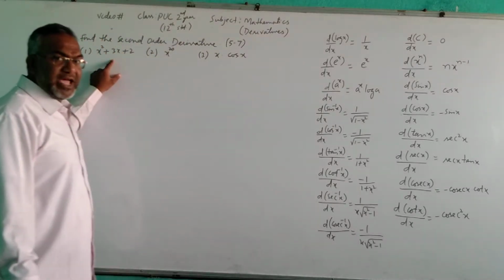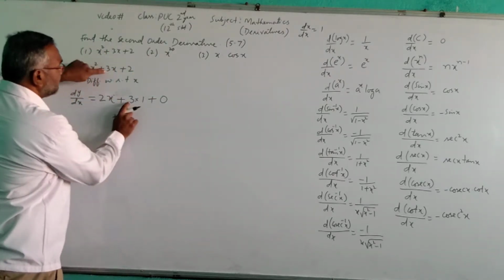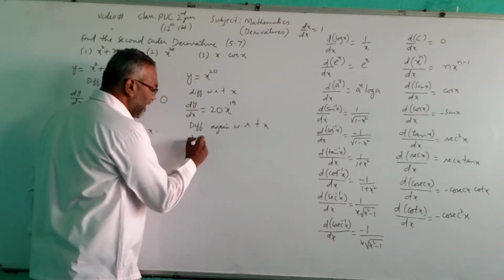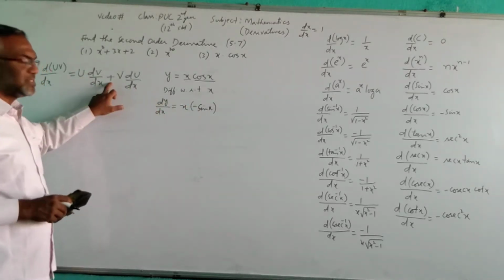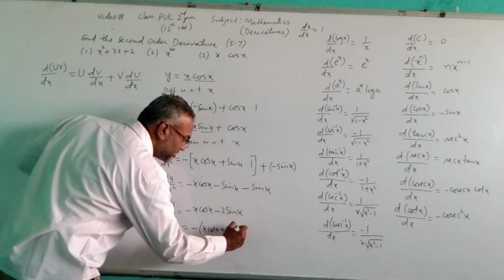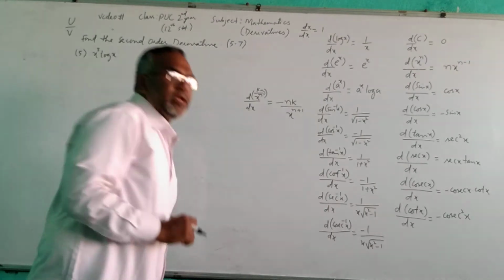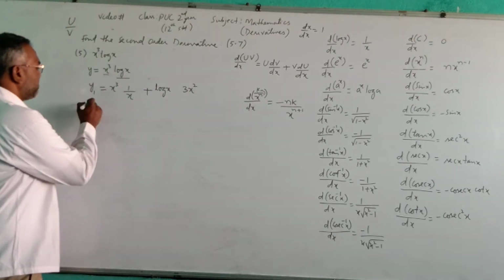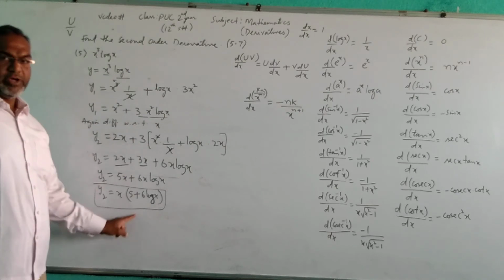Mathematics: Second Order Derivatives: Class 12th